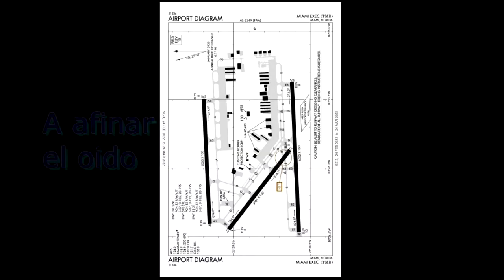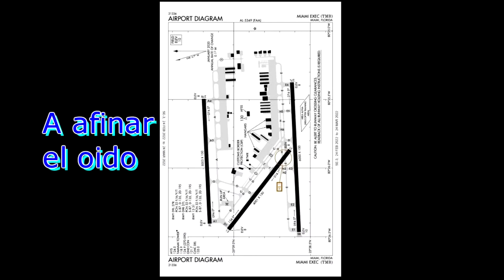Para afinar el oído para las prácticas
Video de ingles para pilotos ATC Tamiami Ground. Cap. Felix Rodriguez